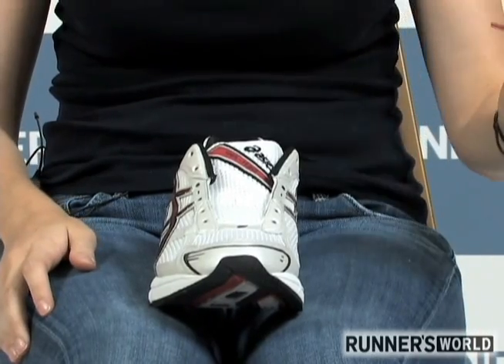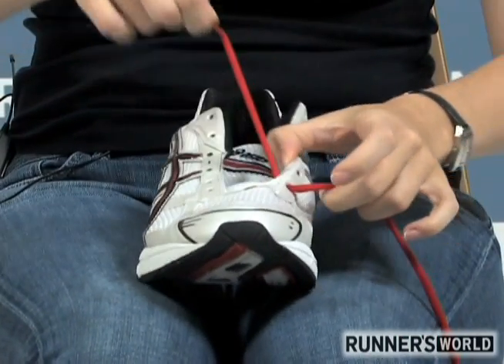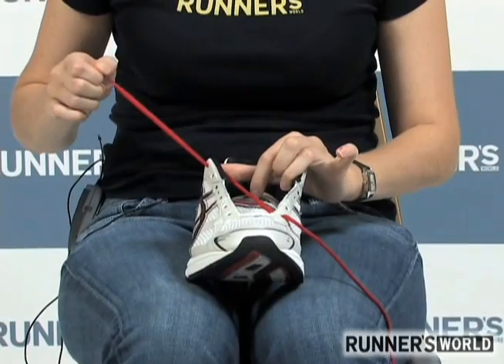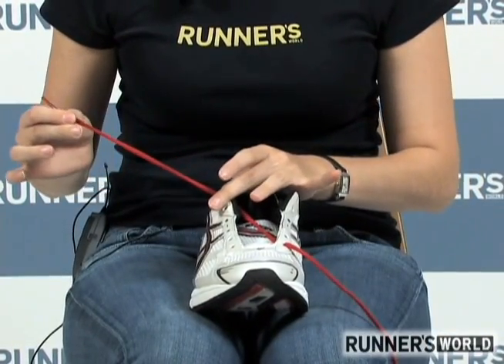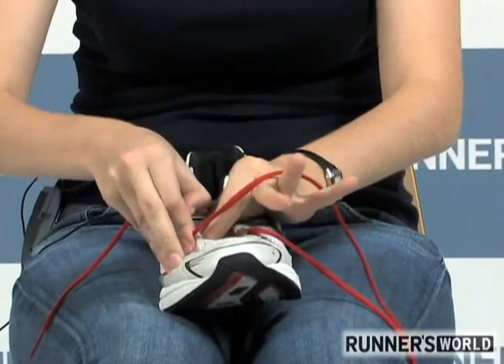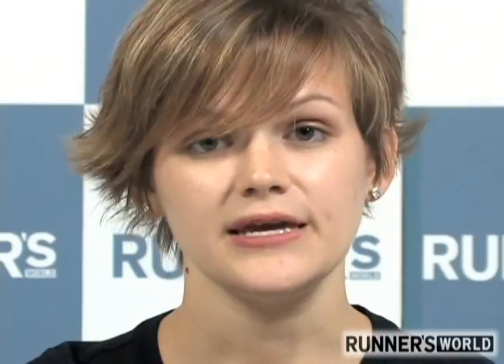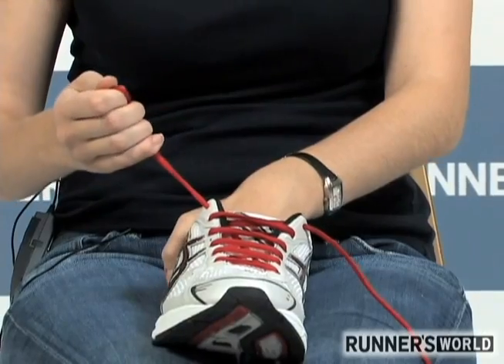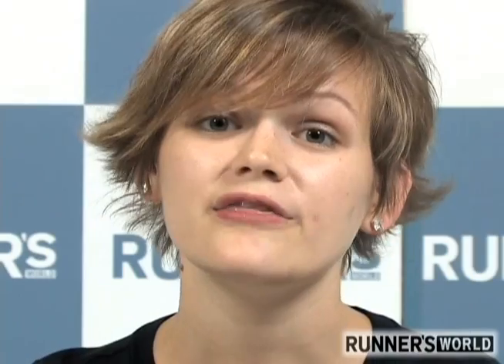How to Lace Sneakers to Prevent Black Toenails - Runner's World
Runner's World "Shoe Lab" shows you how to prevent black toenails, a  running problem caused by friction between your shoe and your toes.